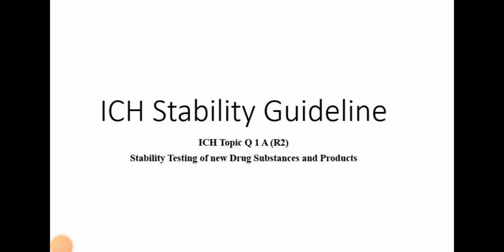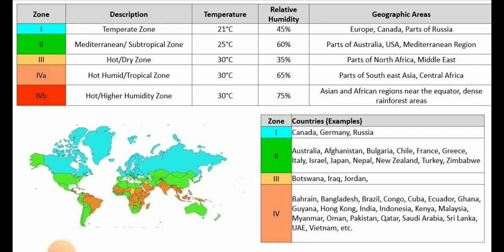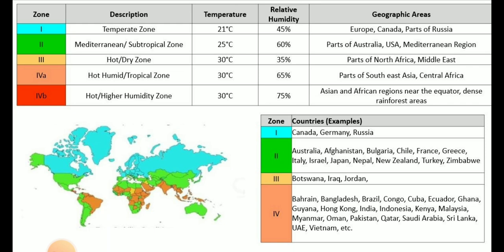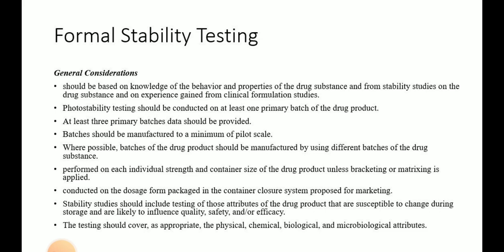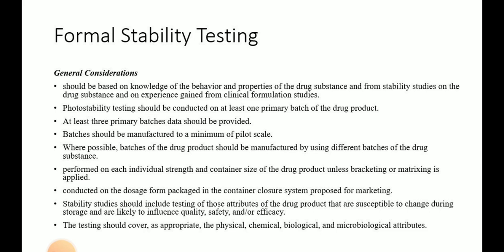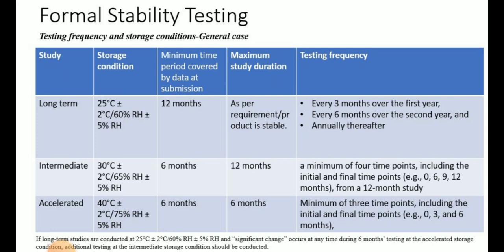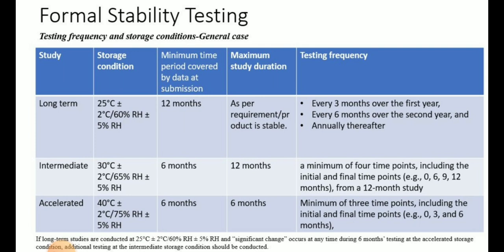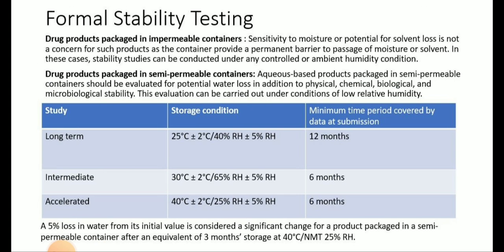ICH Stability Zones and Stability Testing Requirements for Drug Products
ICH has defined the requirements on stability testing in its guideline Q1A. In this video we have discussed
1. Why stability testing is required
2. Different stabt zones based on mean kinetic temperature.
3. Temperature and humidity of different stability zones
4. General consideration for stability testing of drug products
5. Stability conditions, minimum data required for submission, stability time points, etc.
6. Accelerated stability conditions, intermediate stability conditions and long term stability conditions for general case
7. Stability requirements for refrigerated products
8. Stability conditions for products packed in semi permeable containers

drug products
accelerated stability
intermediate stability
longterm stability